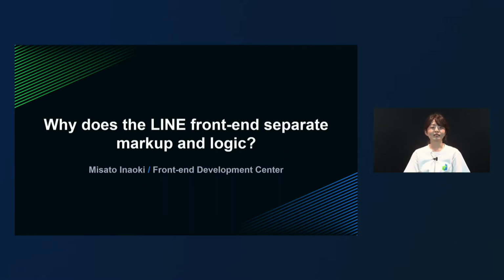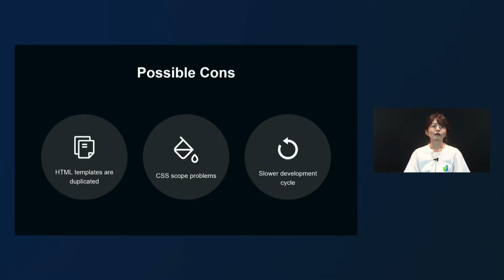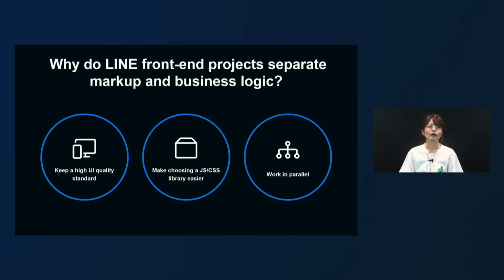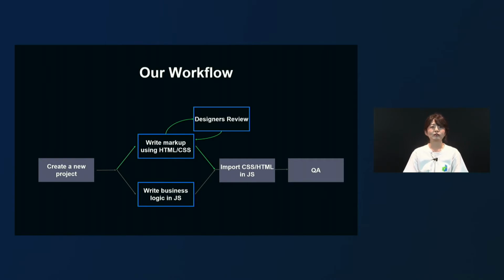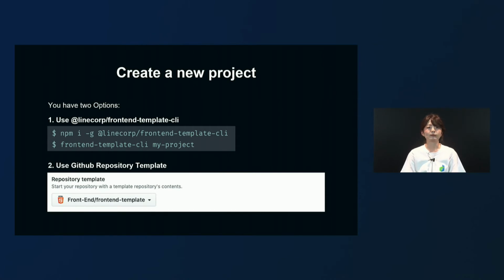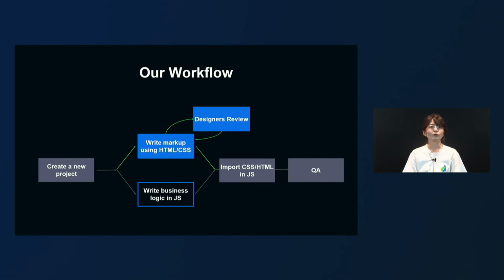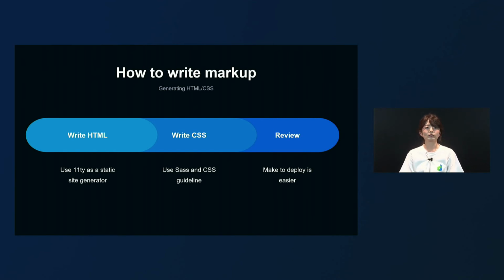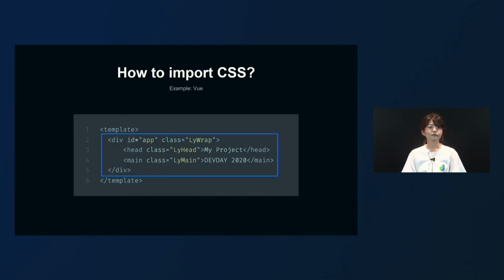Why does the LINE front-end separate markup and logic? -English version-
Misato Inaoki / LINE

■ Session Overview
At the LINE front-end development center, it's normal to see staff in charge of HTML/CSS markup and staff in charge of JavaScript work together on service development. This session looks at how they work together to develop services, and introduces development flow and internal libraries and tools used for implementation.

■ Category
Frontend